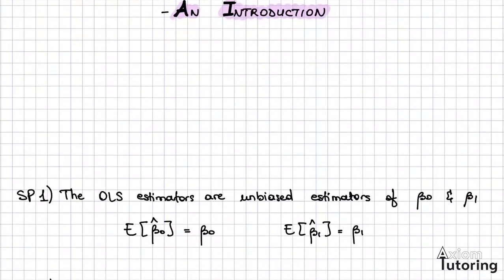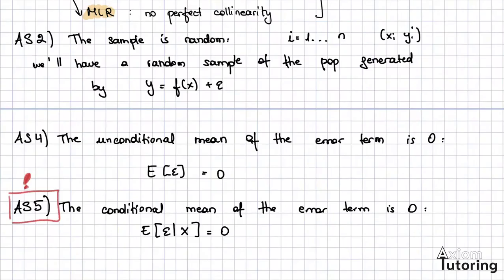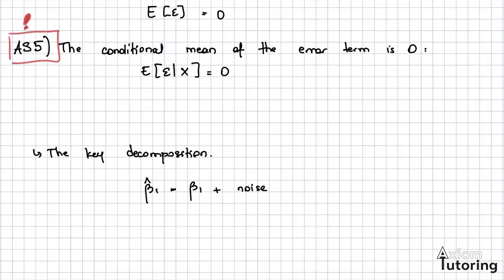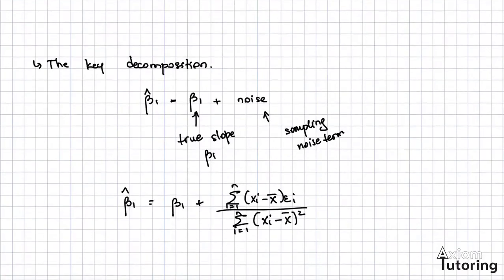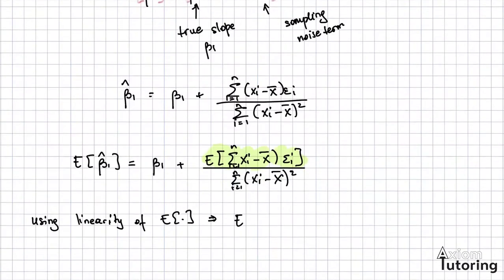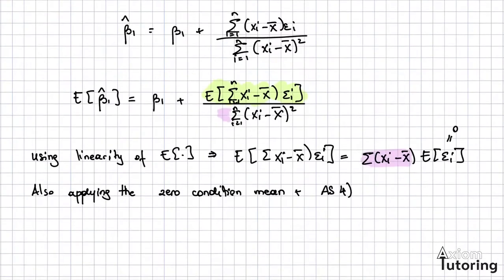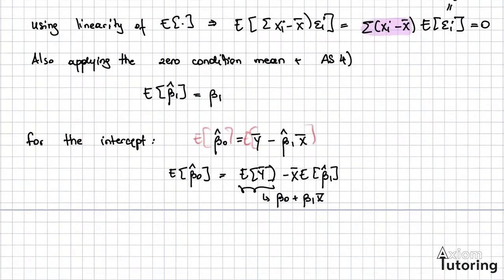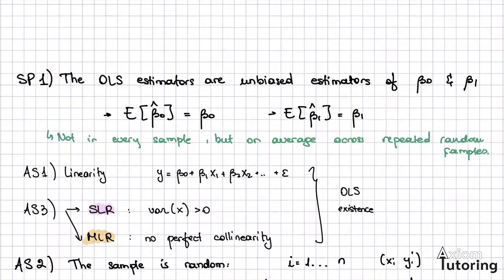44 Statistical Property 1 Unbiasedness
In this video, we delve into the first statistical property of Ordinary Least Squares (OLS) estimators: unbiasedness. Learn why OLS estimators for both the intercept and slope coefficients are considered unbiased, understanding that this property relates to the data generation process rather than a specific dataset. We break down the mathematical proof, highlighting the crucial role of key assumptions, particularly the zero conditional mean of the error term. Discover how unbiasedness ensures that, on average, our estimated relationship reflects the true relationship between variables, without systematic over or underestimation. This foundational concept is essential for interpreting regression results accurately and forms the bedrock for further statistical analysis in econometrics. And visit AxiomTutoring.com to find a tutor tailored to your needs.